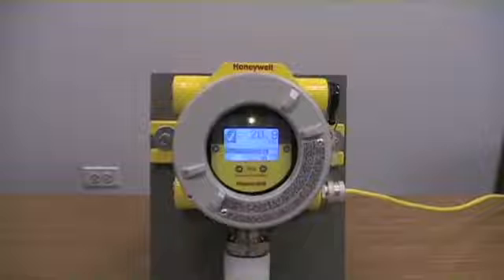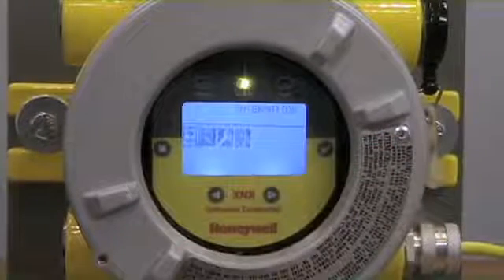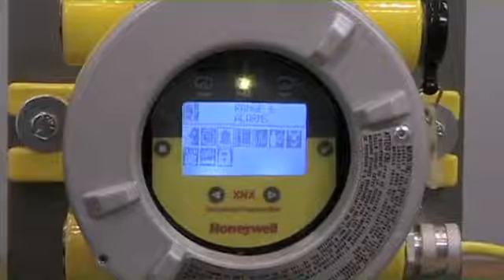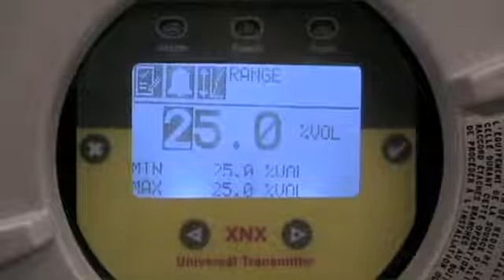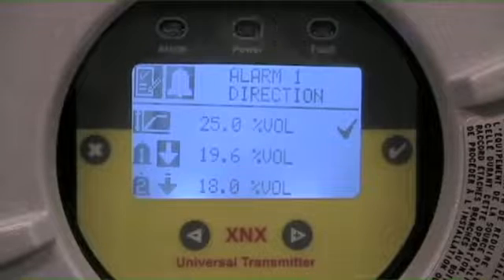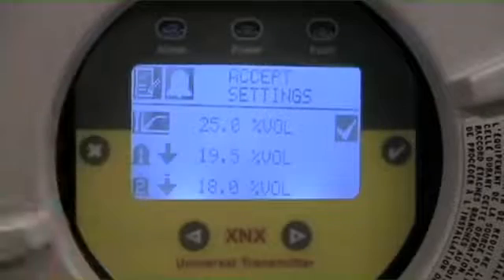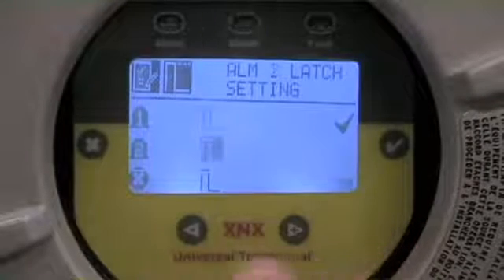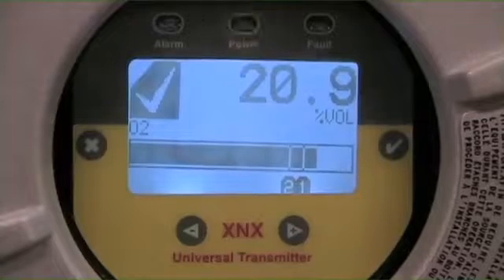Honeywell XNX - Quick Start Video - Sensor Ranges and Alarms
Quick Start Video: This video is a brief demonstration of setting sensor ranges and alarm functionality on the Honeywell Analytics XNX gas detector.

Learn more about the Honeywell Analytics XNX Universal Transmitter for Toxic, Oxygen, and Combustible Gas Detection